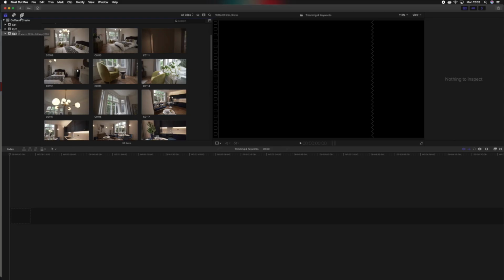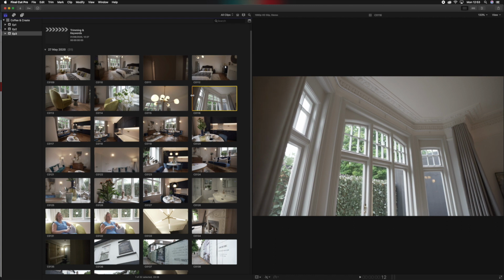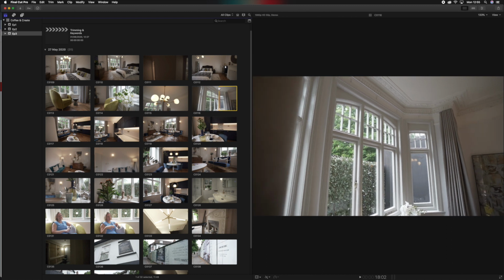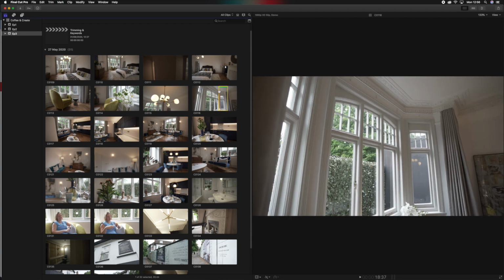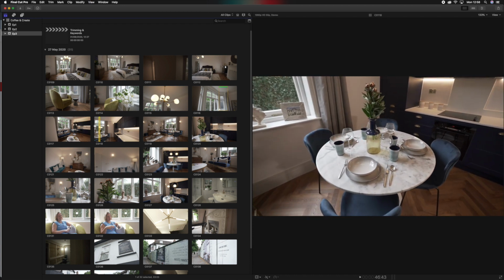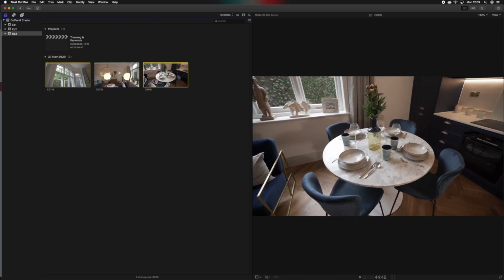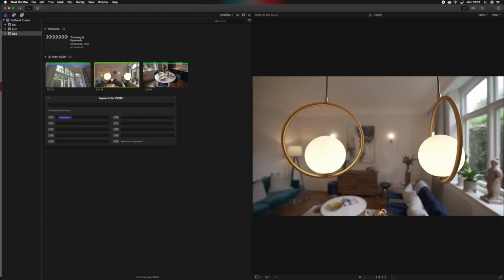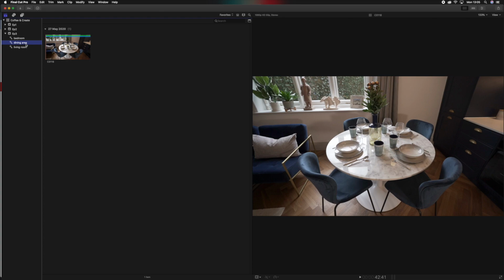How To Organise Footage Using Keywords | Final Cut Pro X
In this FCPX tutorial we show you how to organise footage using keywords in Final Cut Pro's keywording tool.

This series is aimed at the new starter looking to learn Apple's Final Cut Pro X editing software.